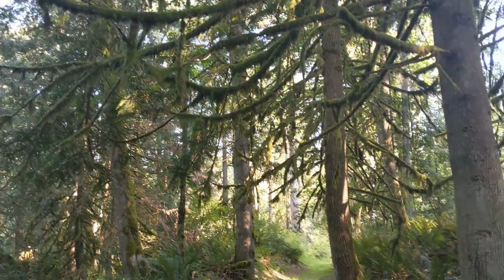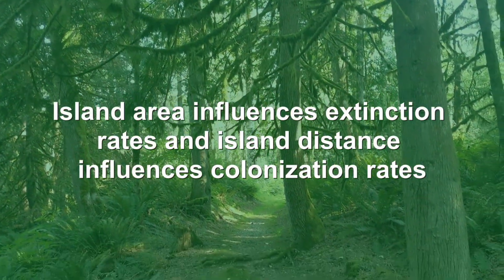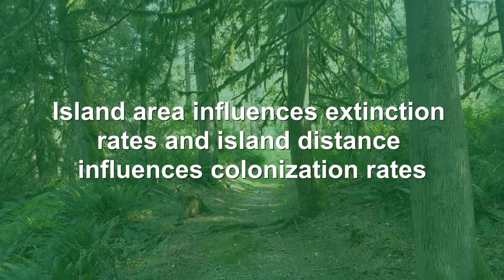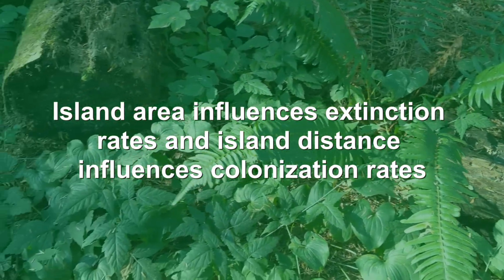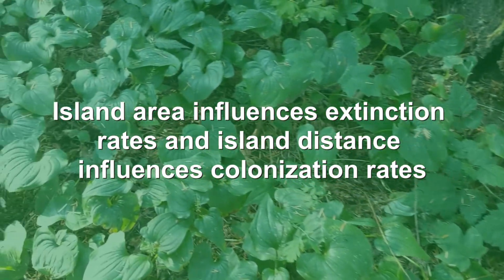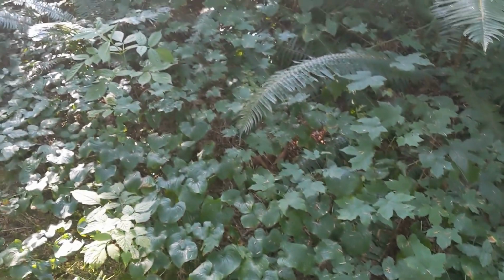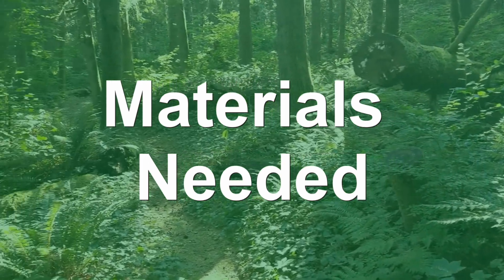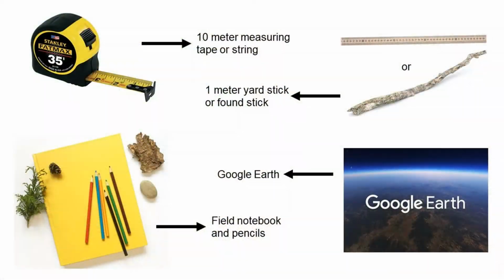5 EEB 2244: Ecology - I am a Rock, I am an Island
University of Connecticut, Ecology & Evolutionary Biology Course
EEB 2244: Ecology - Summer 2019
Lab 5: Island Biogeography